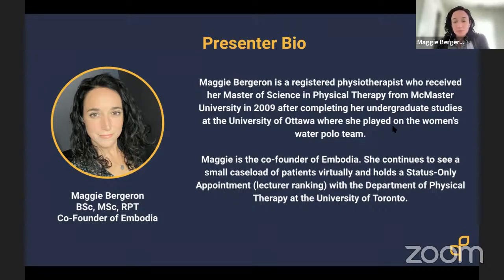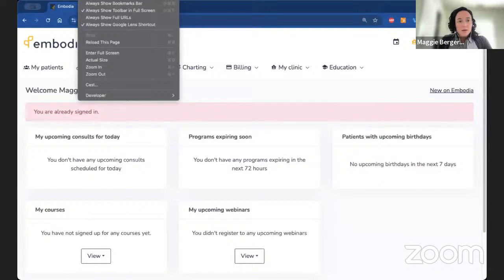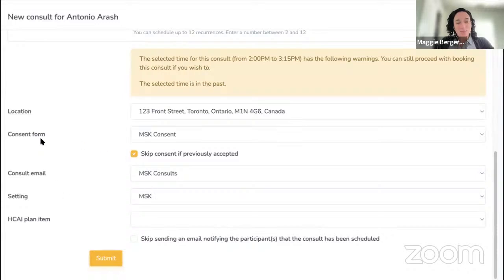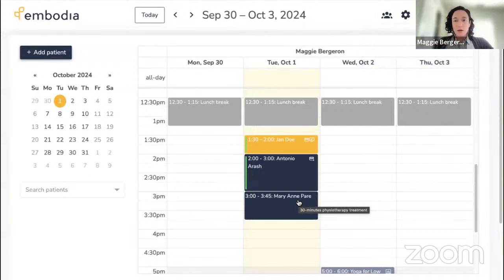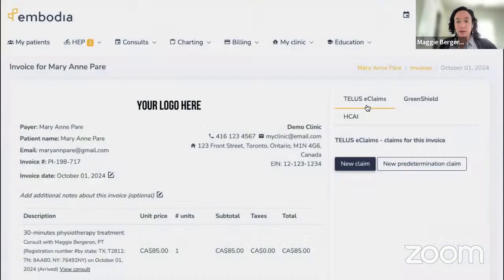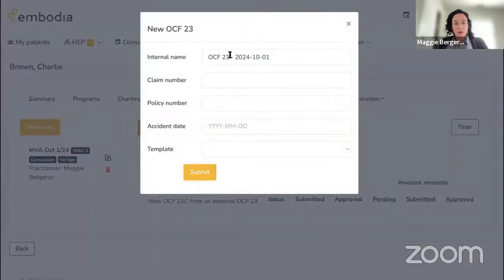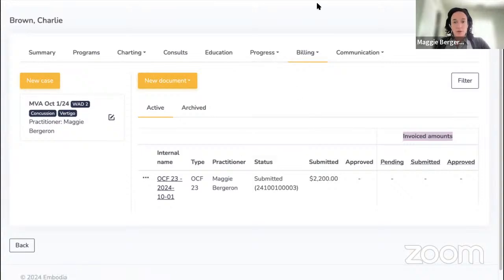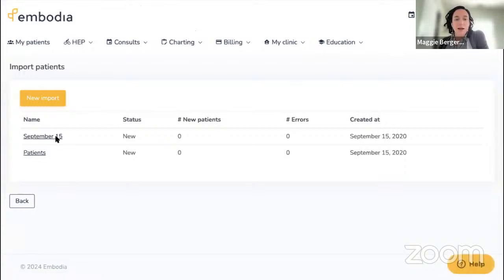Simplifying Canadian Insurance Billing for Allied Health Practitioners | Demo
Learn about our direct billing integrations with private insurance for Canadian practitioners in this live demo walk-through. Submit to and receive responses from Telus eClaims, GreenShield providerConnect, and Health Claims for Auto Insurance (HCAI) all without leaving Embodia.

Streamline your practice with Embodia, the all-in-one practice solution for allied health professionals.

With Embodia's highly customizable platform you can chart, schedule, bill, view reports, offer online booking, prescribe home exercise programs and patient education, send outcome measures and questionnaires, offer virtual sessions, use a waitlist, enjoy countless automations, such as emails, and run your whole practice on one platform.

Plus, choose from 1000+ online con ed courses and enjoy member discounts.

💻 You can also book a complimentary demo with us at a time that works for you